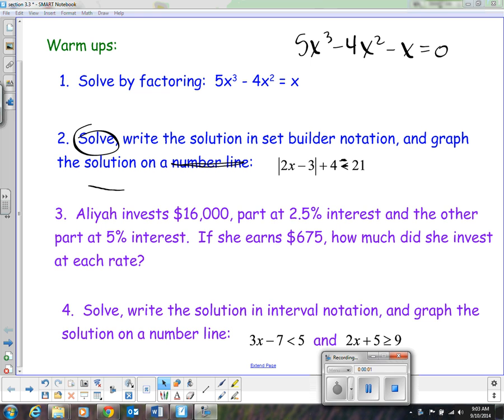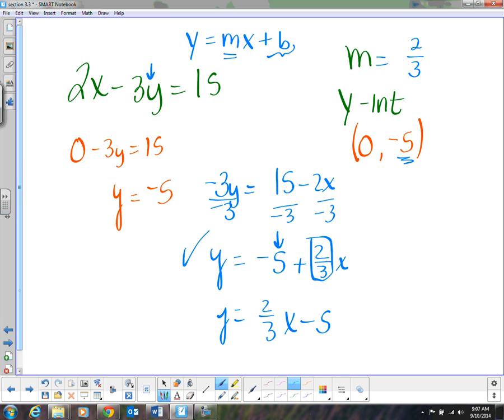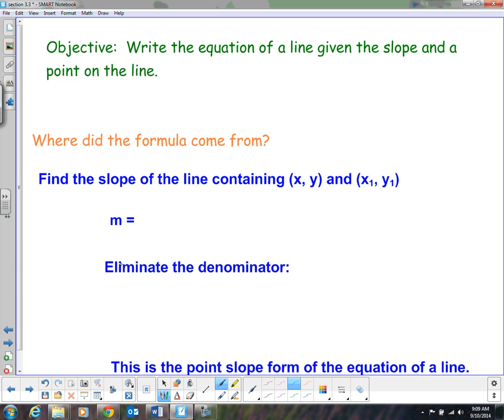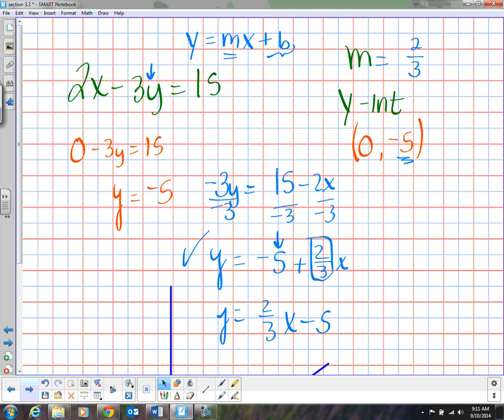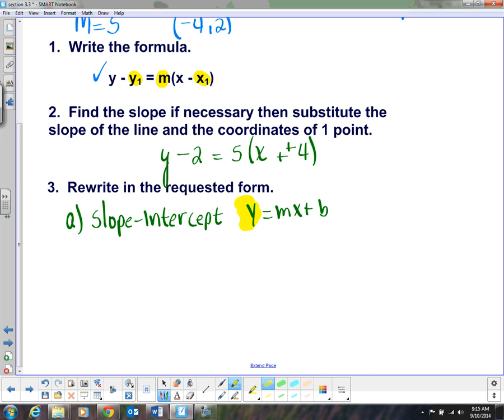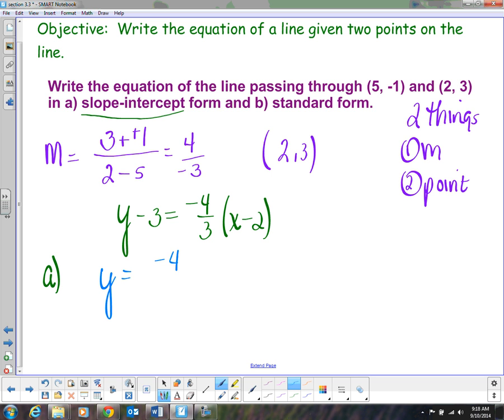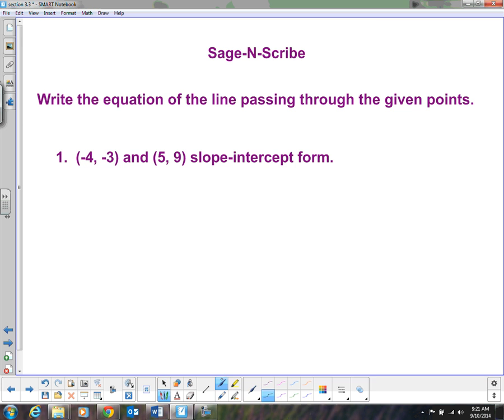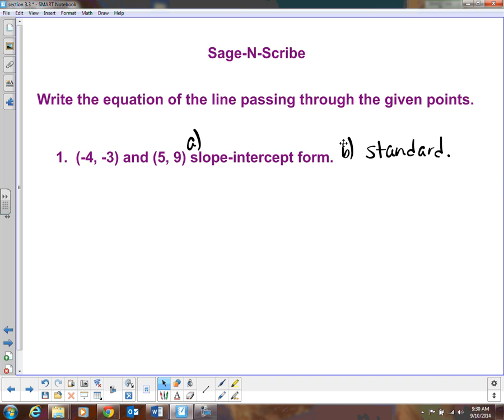September30writing equations of lines given slope & point or 2 points